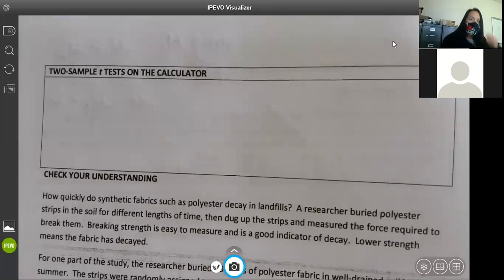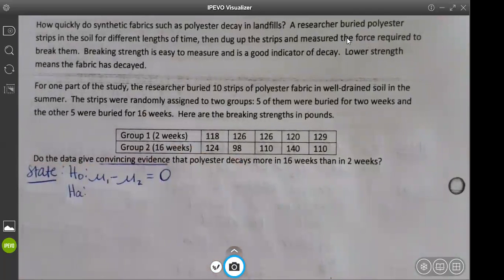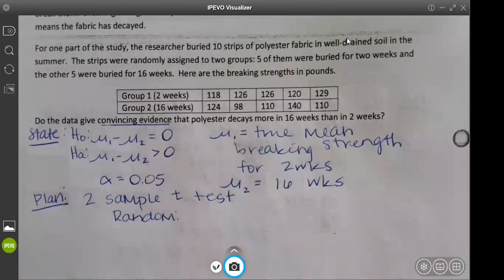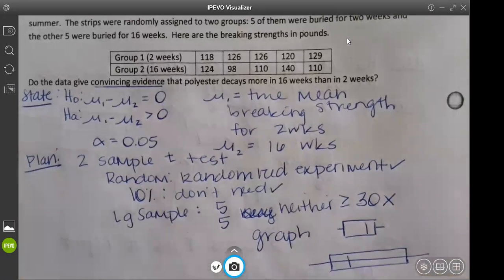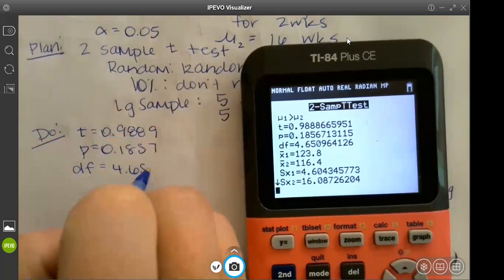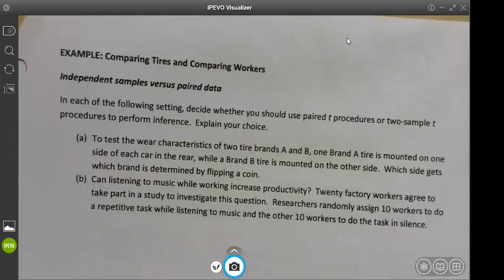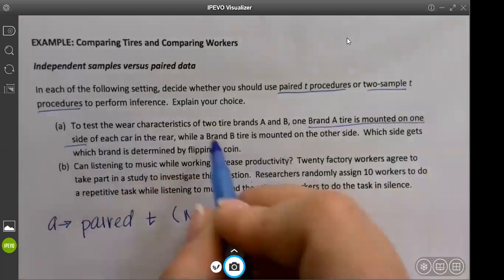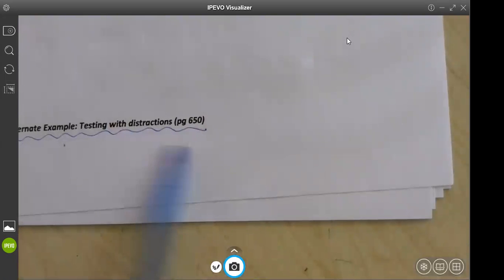Stats Video Notes 3 16